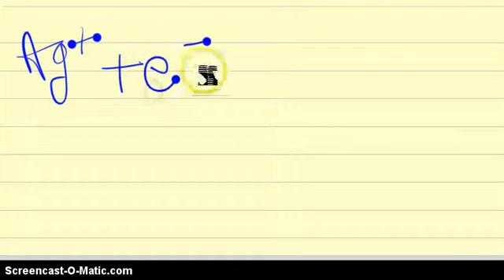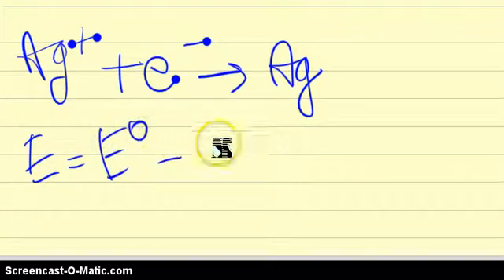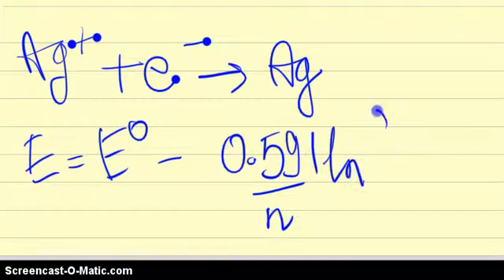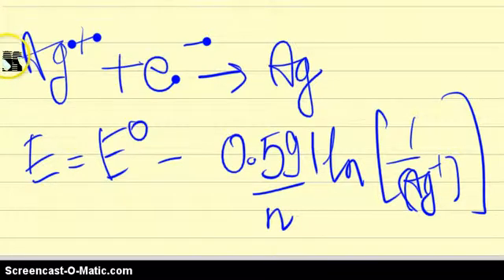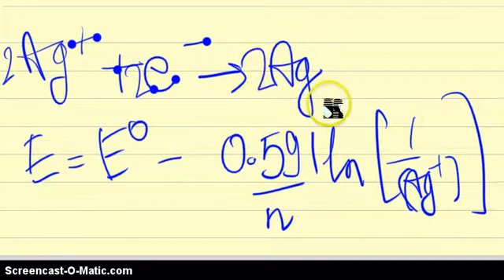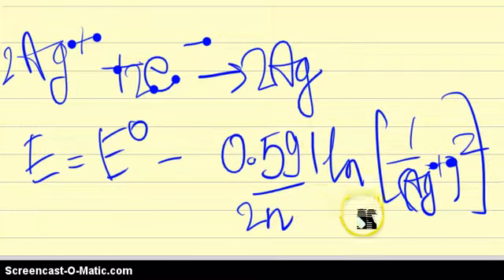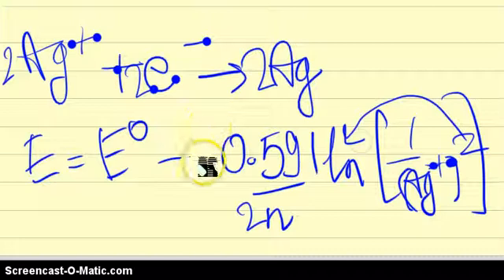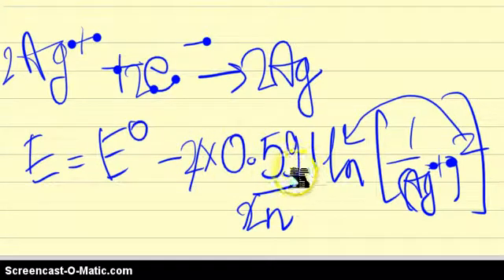Electrochemistry: Half cell potential and stoichiometry - ClearConcepts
Many times students multiply the cell potential values when multiplying half-cell reactions with any number which is incorrect, this explanation makes it clear why the cell potential is NOT dependent on varying the stoichiometric coefficients of the cell reaction.